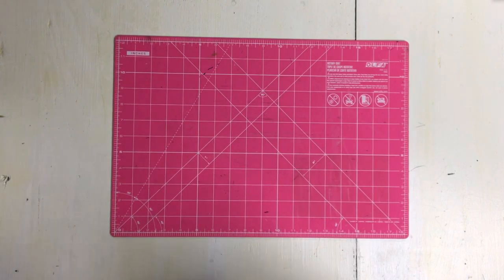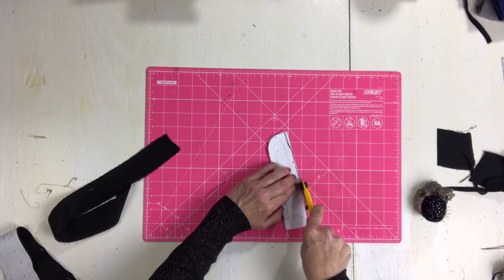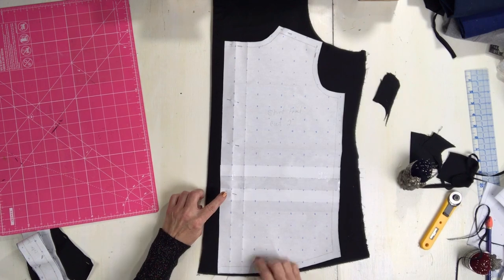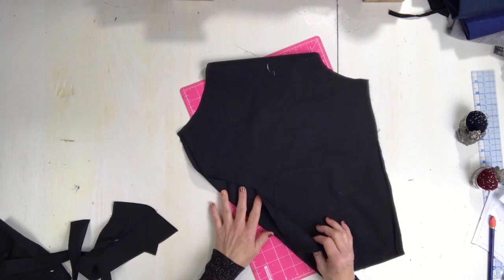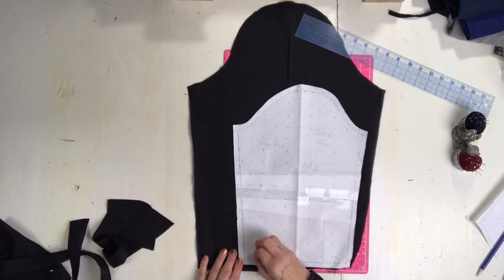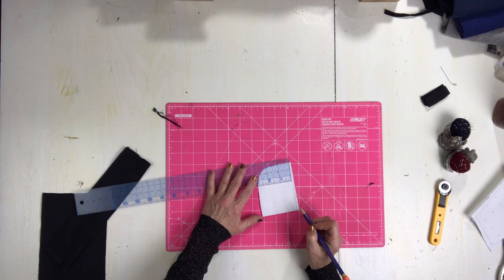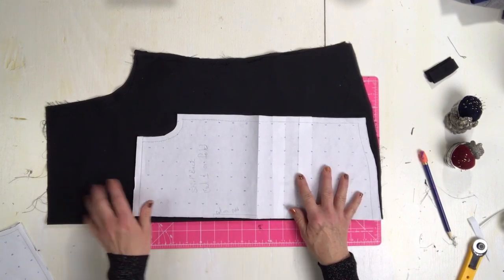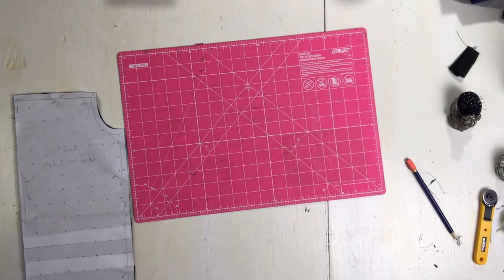How to clone your garment. Video 2: Pinning Down and Cutting Out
This disclaimer is designed to inform the reader that Angela Woolsey participates in an affiliate advertising program designed to provide a means for sites to earn advertising fees by advertising by placing relevant links.